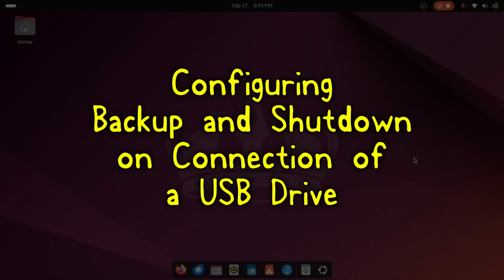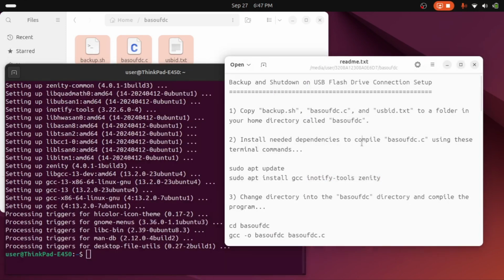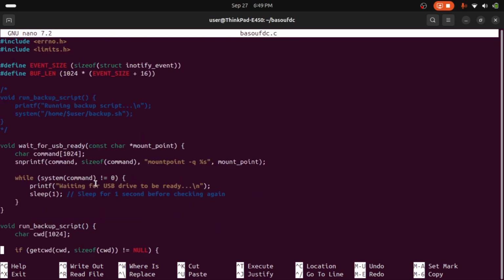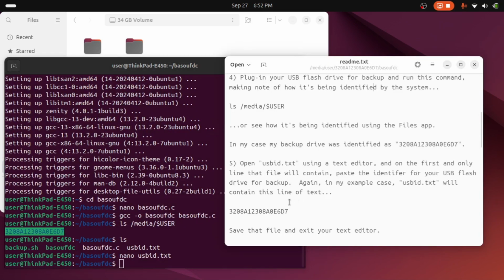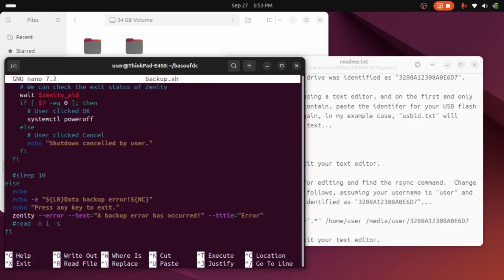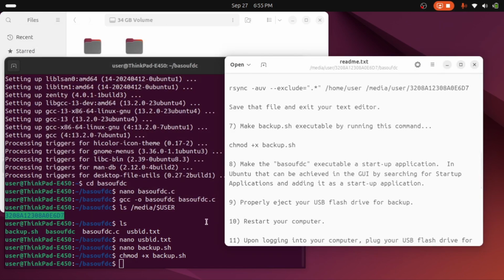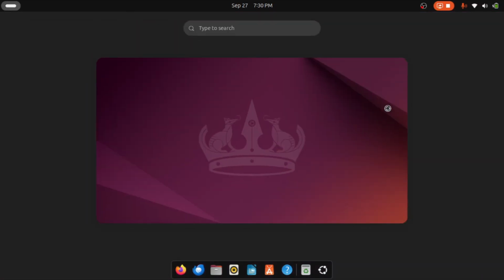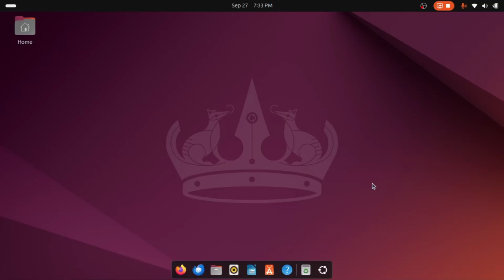Configuring Backup and Shutdown on Connection of a USB Drive in Ubuntu 24.04 LTS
This video details setting-up a way to have data backup and shutdown commence upon plugging-in of a specially designated USB storage device on Ubuntu 24.04 LTS, though it would easily work on other distros.  I tasked ChatGPT in writing a C program to monitor for a designated drive, identifier specified in a text file, to appear in /media/user.  When detected, it launches a backup bash script to backup using rsync, then pops-up a Zenity dialog window of the status, allows the user to abort shutting down, and shuts down in 10 seconds if OK is clicked or no reply in 10 seconds, assuming the backup succeeded.

The source code for the C program, bash backup script, USB identifier text file, and readme.txt instructions can be found at:

An updated version of this was made with better version of the backup.sh script, a bit better comments, and a fix to support drive IDs with spaces.  One doesn't need to specify the username or drive ID in the updated backup.sh script -- just specify that in the usbid.txt file.  The updated version (v2) is here:

I also made a third version that prompts the user when the USB drive is detected and allows them to cancel backing-up and shutting down.  That just entailed changing the backup.sh script.  Version 3 is here:

Also, make sure your USB storage drive is formatted as EXT4 or NTFS to ensure that symlinks are backed-up correctly using the rsync command or your backup may fail. In this example, I used NTFS for compatibility with Windows PCs. If you’re using a file system on your backup drive that doesn’t support symlinks then you can add --no-links to your rsync command in the backup.sh script.  Just make sure the resulting backup process is backing-up everything you really need.

There might be more clever ways of achieving this end, but I wanted it to be totally plug and play, and it was a fun mini project to continue to be impressed with what ChatGPT is capable of with some prompting and a little bit of basic C programming and bash scripting skills.